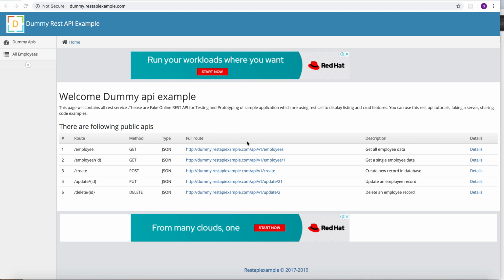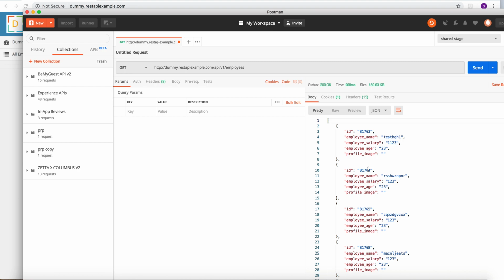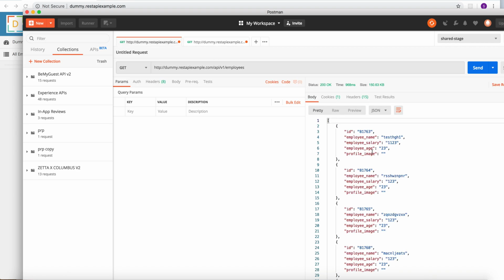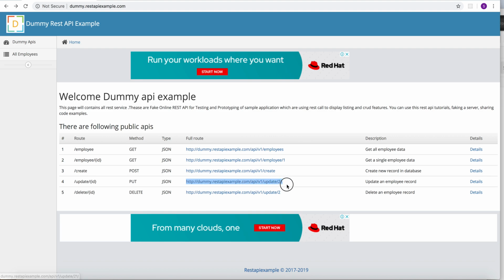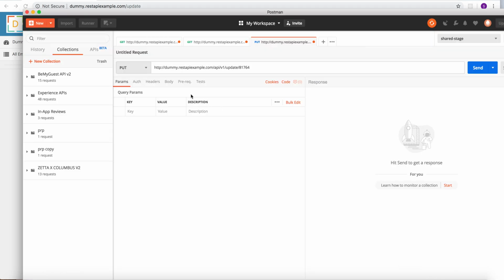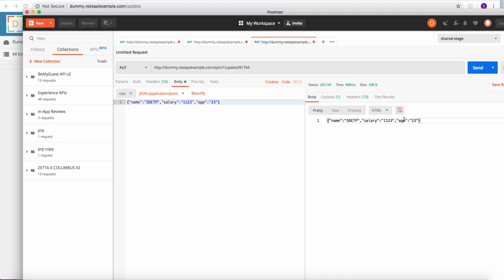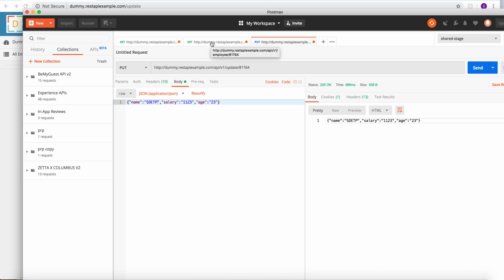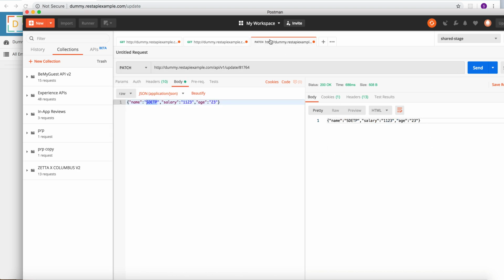Creating PUT and PATCH